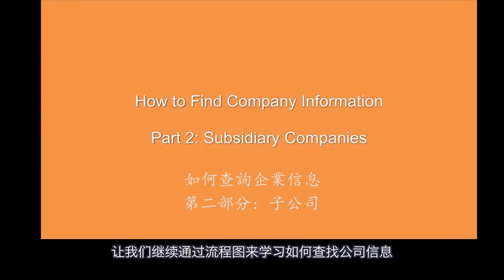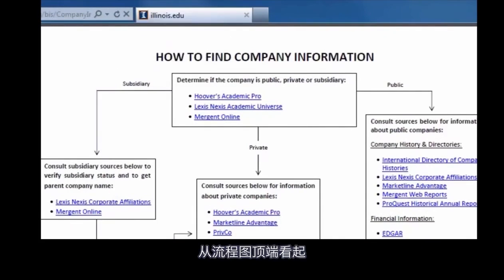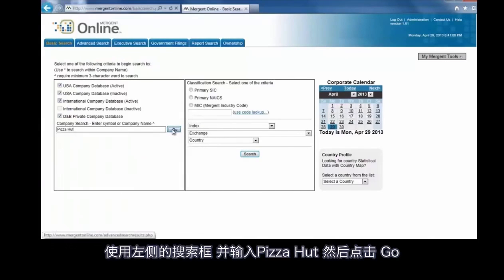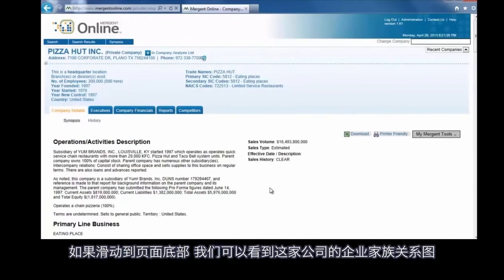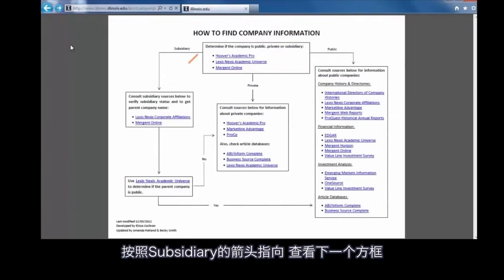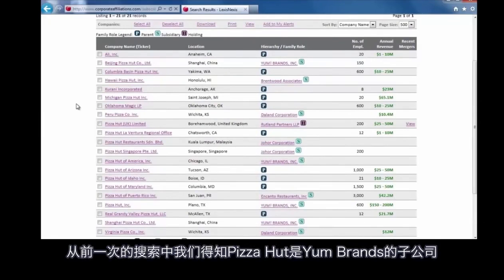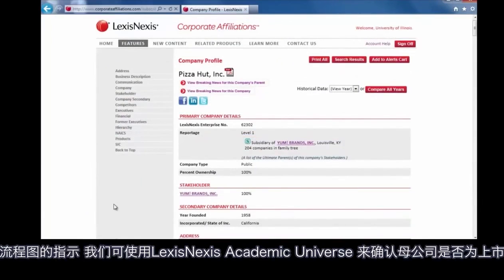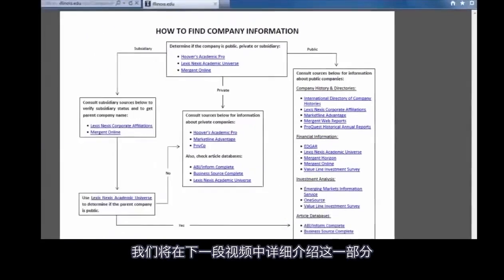如何查询企业信息：子公司 Subsidiary Company Information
这个视频是关于如何利用图书馆订购的数据库来查询子公司的企业信息。This is a video tutorial with Chinese Subtitles on how to find subsidiary company information.